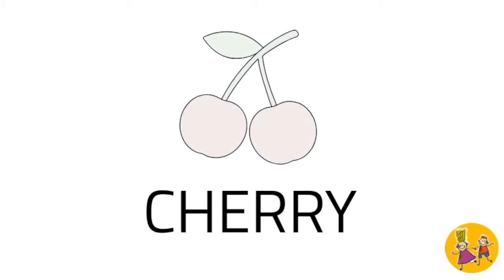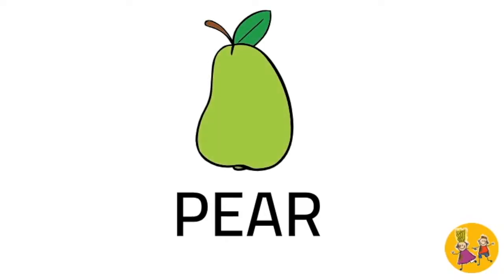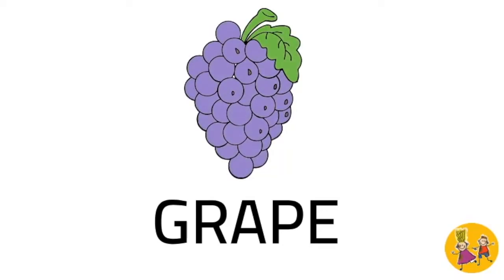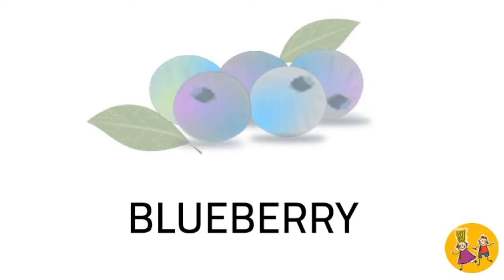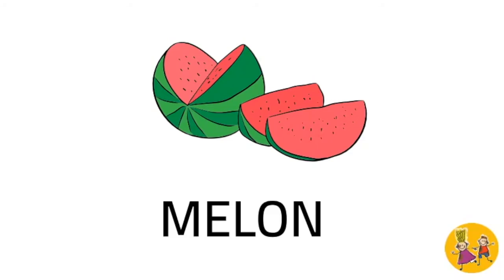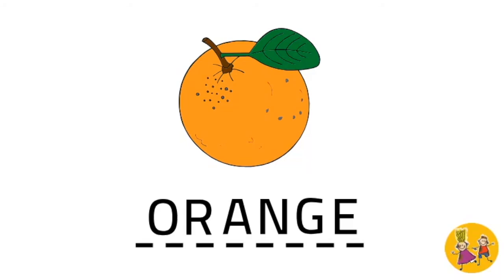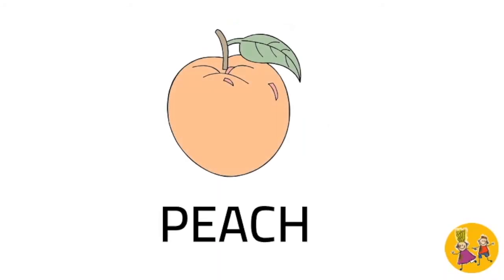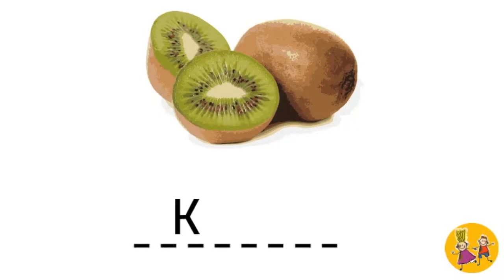Fruits name - Learn pronunciations of words in ENGLISH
Fruits names in English. Let's learn the spelling and pronunciation of words in English. This educational video will help in teaching names of fruits.